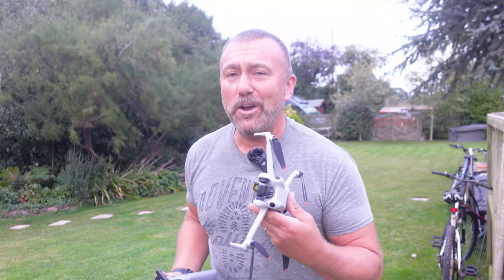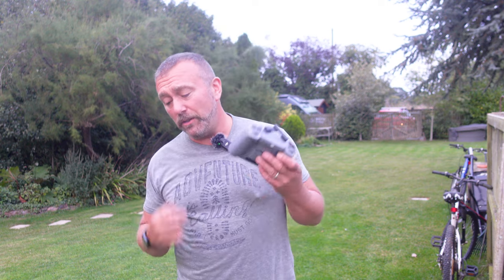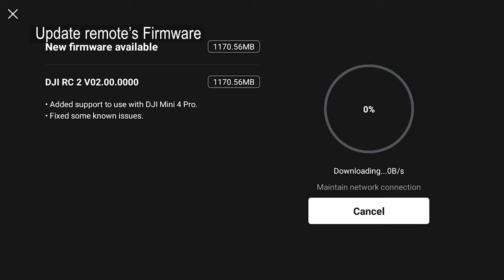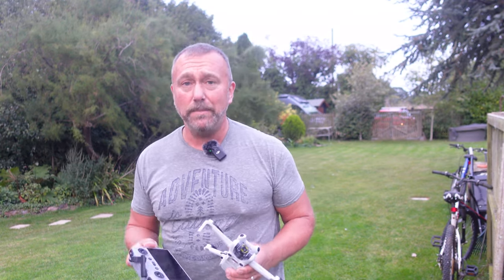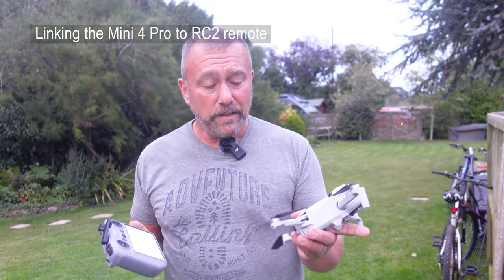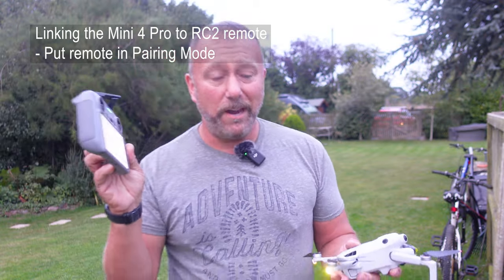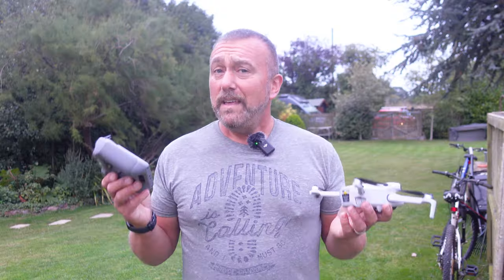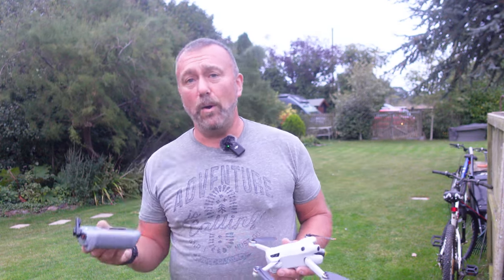How to Update the RC2 Firmware & Pair it to the DJI Mini 4 Pro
If you have the DJI Air 3, you can pair the new DJI Mini 4 Pro to work with the RC 2 Remote from your Air 3.  I show how to update the firmware of your RC 2 Remote, then how to put the RC2 Remote into Pairing Mode and also the DJI Mini 4 Pro into Pairing Mode to link them together.  You now have 1 remote to control both drones.

Thinking of getting a DJI Drone? Help me & my channel by clicking through to DJI or Amazon to look at their offers.

Useful Stuff I use:
Anker 32W USB C Fast Charger for Mini2 & Mini 3s
Omnicharge 20c+Powerbank
Sandisk Ultra high speed write
Ultra fast USB Flash Drive
Freewell ND Filters
Anker Portable Power station for charging

commission which helps me buy more stuff to test and review for you.

** I disable mid-roll adverts on my videos to make things nicer to watch! You can buy me a beer or coffee

Now with 12 months £5m public liability insurance &  access to all features for just £25 a year: